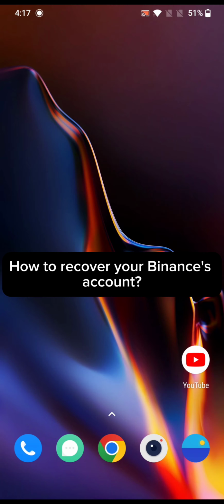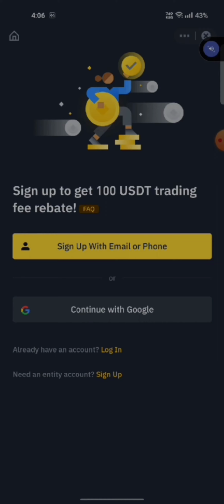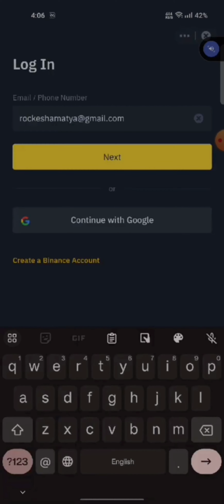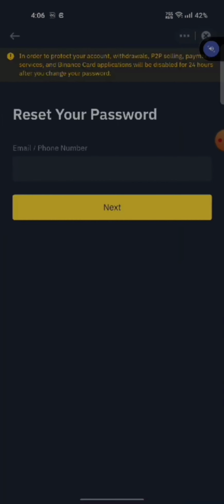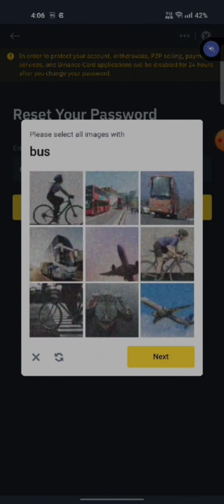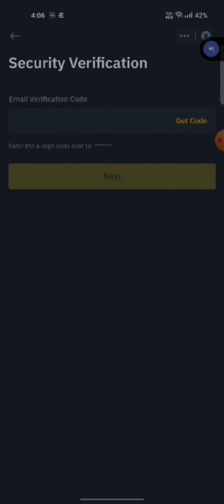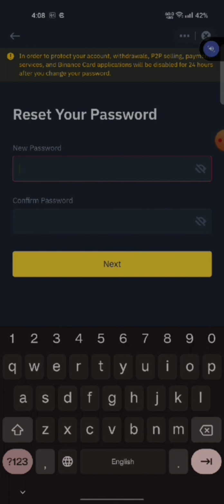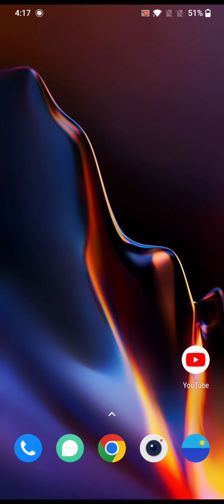How to Recover Your Binance Account? Retrieve Your Binance Account on Android 2024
In this video, we'll guide you through the process of recovering your Binance account. If you've forgotten your password, lost access to your account, or are experiencing other login issues, we've got you covered with easy-to-follow steps to help you regain access to your Binance account securely.